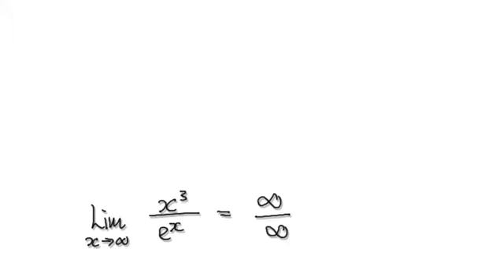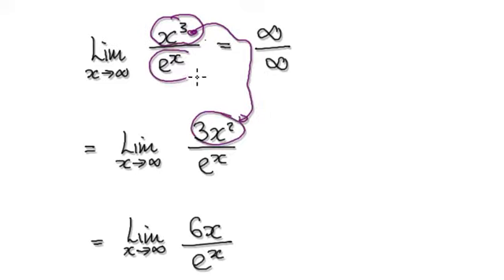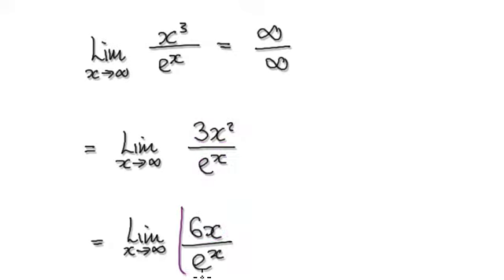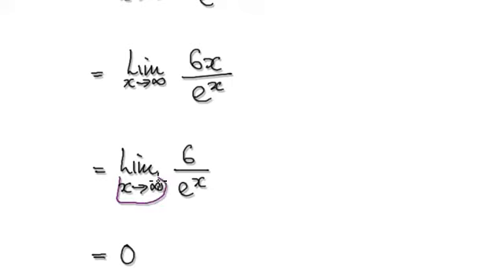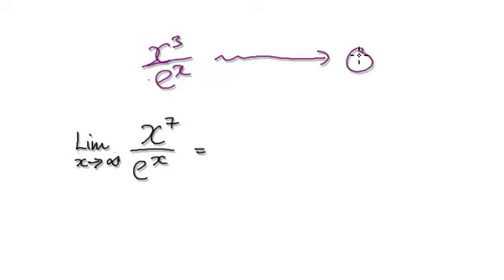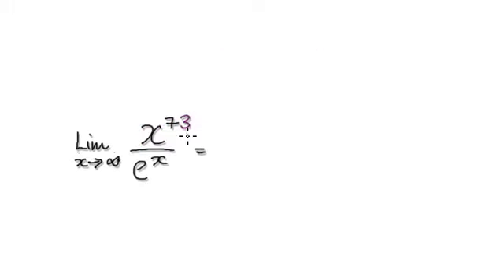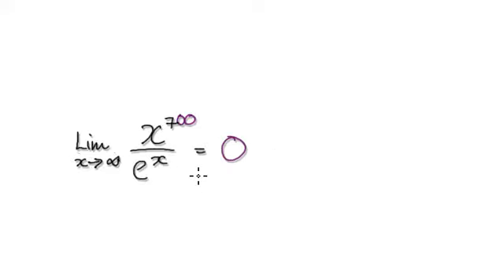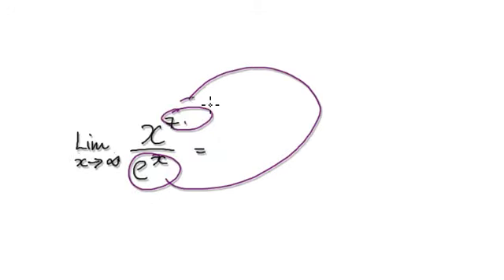Video 2356 - l'hopital's rule, indeterminate, infinity over infinity - Example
l'hopital's rule, indeterminate, infinity over infinity